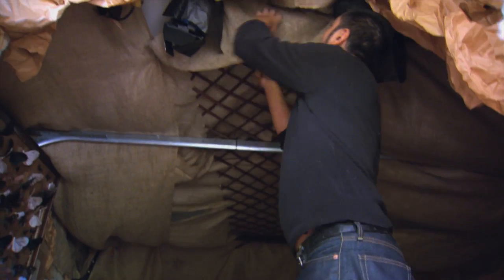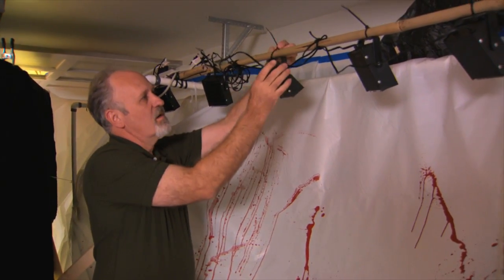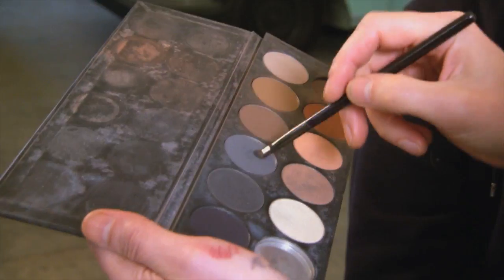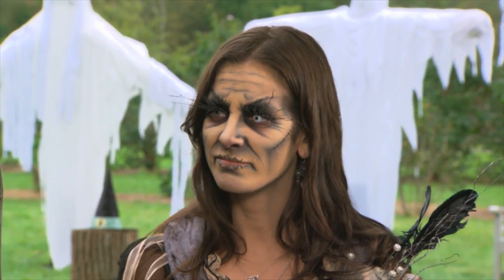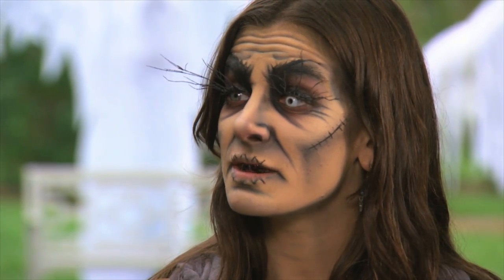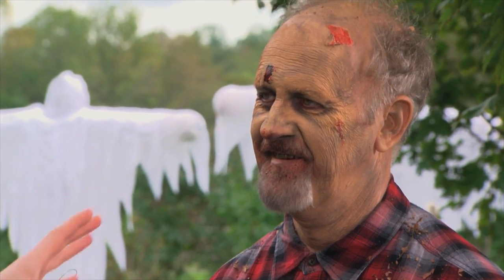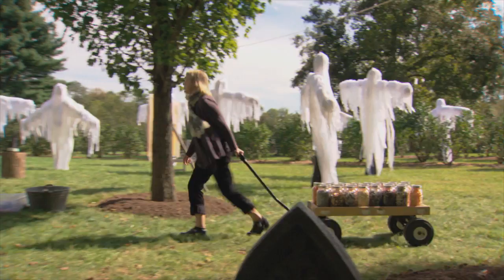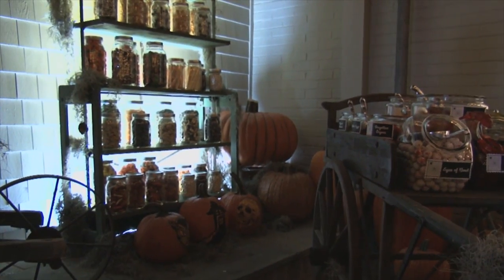The Final Touches to Martha’s Haunted House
Creepy lighting and spooky sounds add the final touches to complete Martha’s haunted house. Christopher Buckle transforms Martha’s team into terrifying monsters with creative makeup.